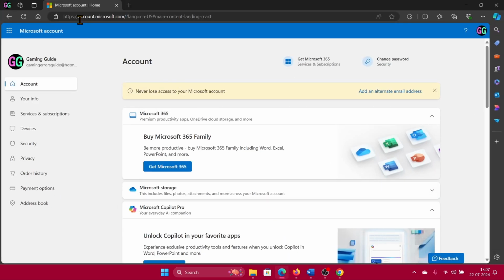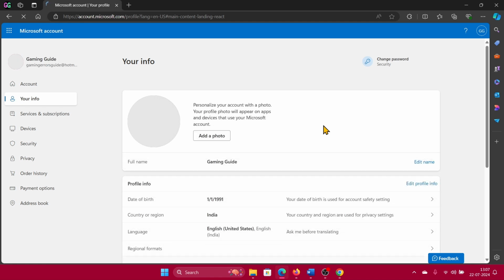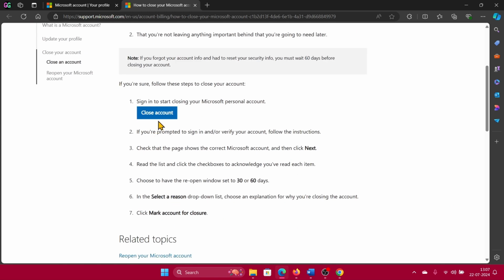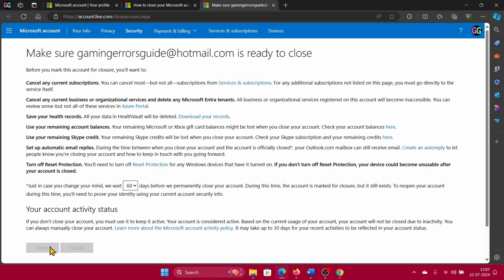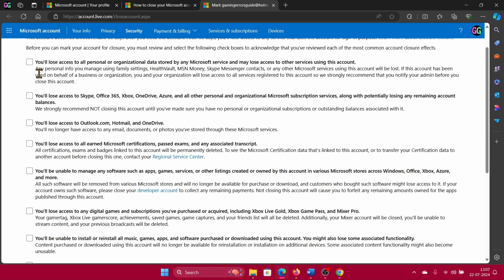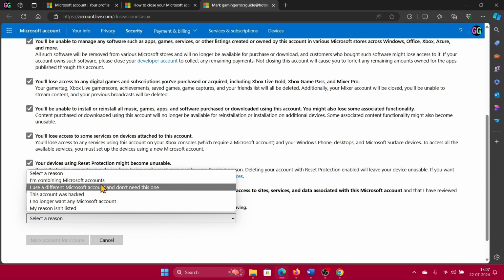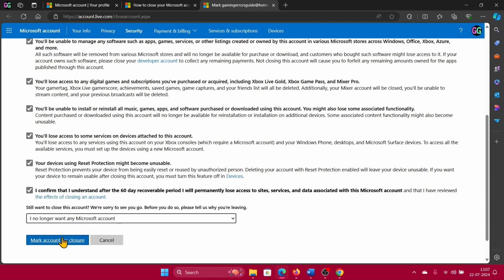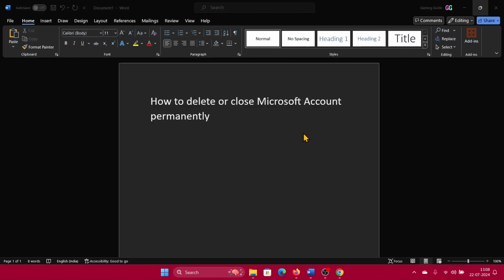How to Delete or Close Microsoft Account Permanently on Windows 11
Video Title: How to Delete or Close Microsoft Account Permanently on Windows 11

If you wish to How to delete or close Microsoft Account permanently, then please watch this video.